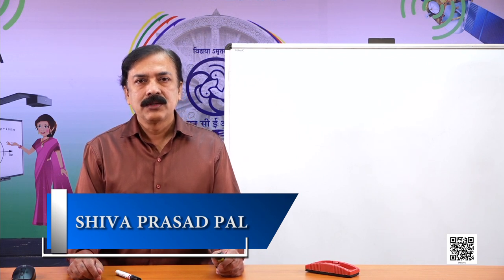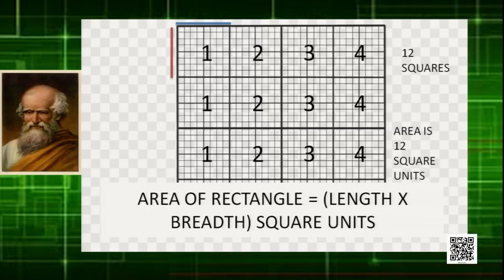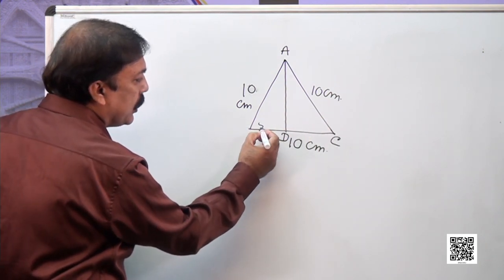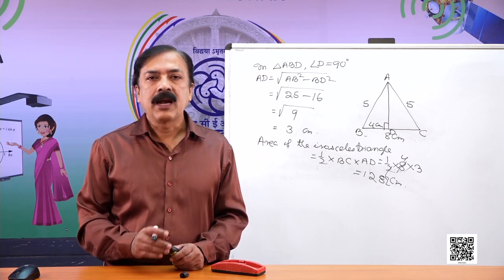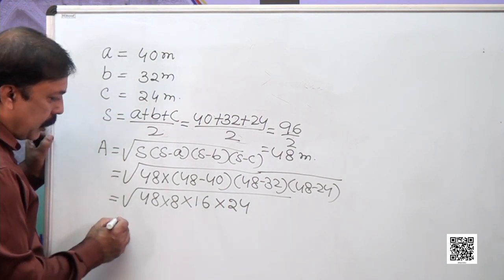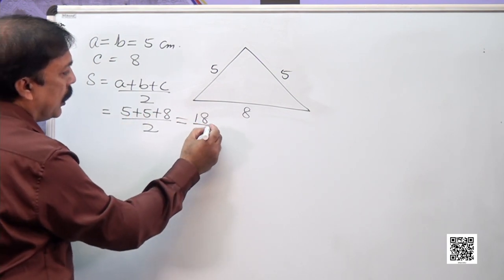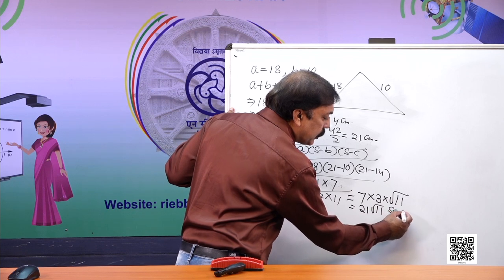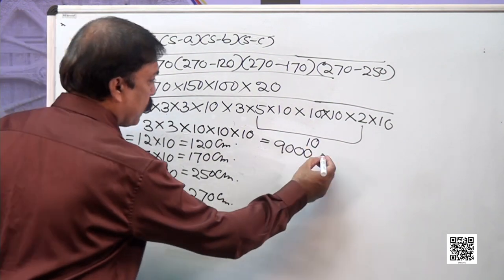Class 9 Chapter 12: Heron's Formula, Part - 1